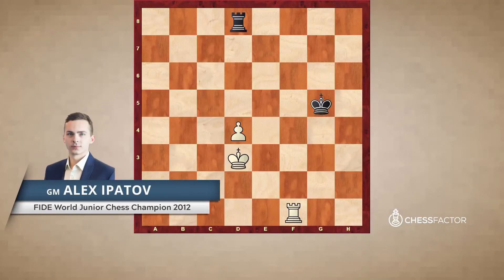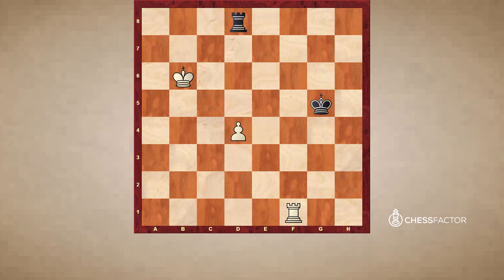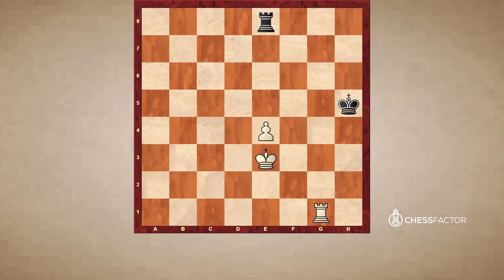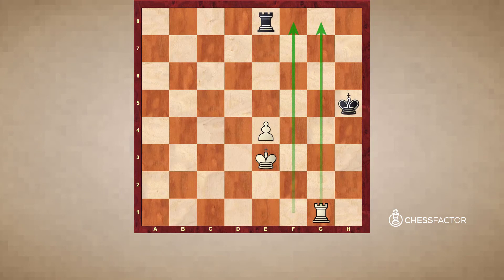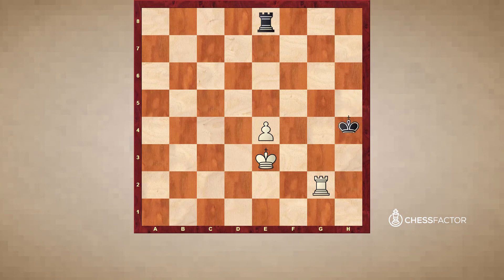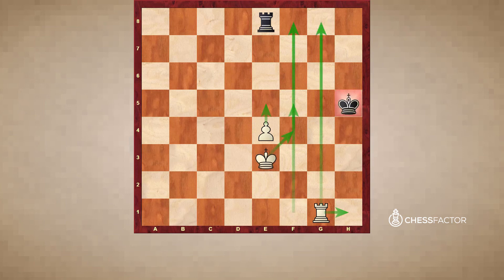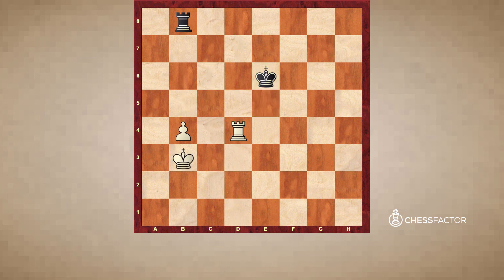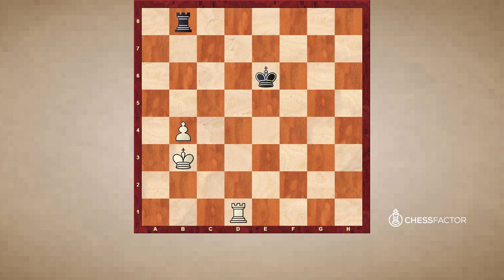Important Cheron Positions in Rook and Pawn Endgames | Practical Rook Endgames | GM Alex Ipatov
Rook endgames are one of the most common and probably the most complex of all endings. There are a huge amount of theoretical positions and patterns, which makes it difficult for most of the chess players to remember all of them. However, some of these key positions occur very often in real games and if you know how to play or what plan to apply, you will increase your chances to win the game. Key positions like the Philidor, the Lucena or the Vancura positions should be studied, understood and even memorized, as sometimes you only need to know the technique in order to win or save the game. In this video, GM Alex Ipatov is explaining the Cheron position No.2,3 and 4, which can occur in practical rook and pawn endgames.

Summary:
Cheron position no. 2:
The Cheron position No. 2 is reached, when the defensive king is cut-off on more than one file. The position is usually lost for the defensive side, because the king is cut-off by more than two files.

Cheron position no. 3:
For the Cheron Position No. 3, the previous method, which was used in Cheron position No. 2 is not working. The method from the Cheron Position no. 2 would end in a draw. However, for the Cheron position No. 3 there is a winning method using the zugzwang technique.

Cheron position no. 4:
The Cheron Position No.4 is usually also a draw. The Cheron Position with b- and g-pawns is usually a draw.